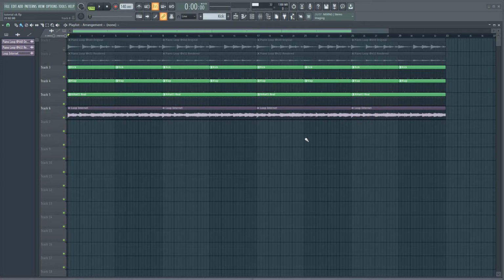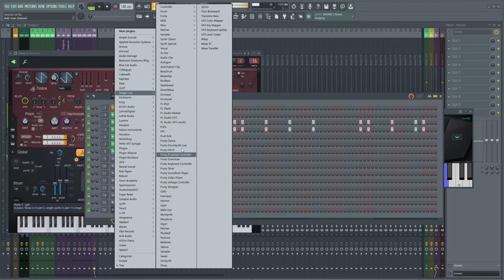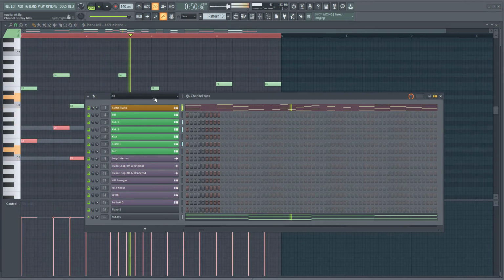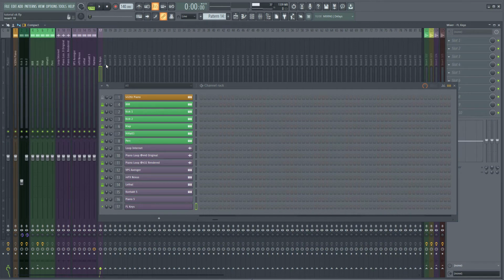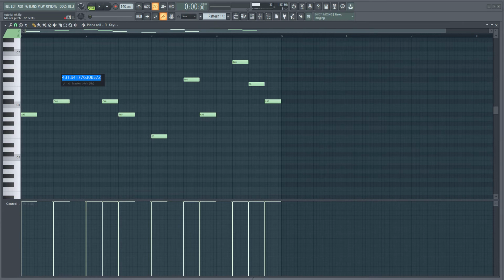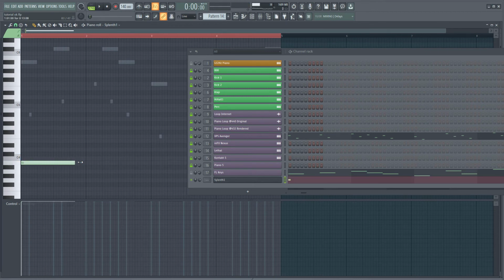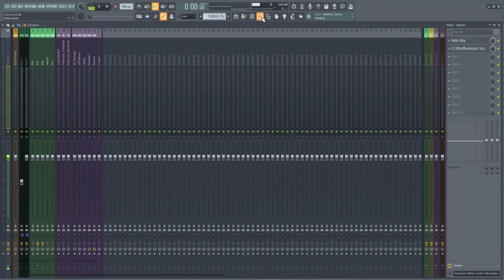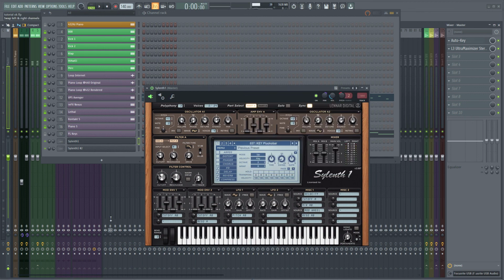How to Create and Produce Music in 432hz Part 2 VST Plugins